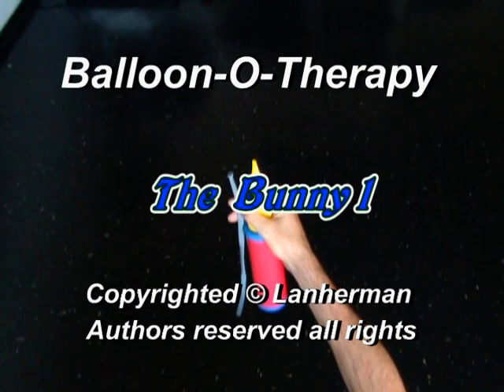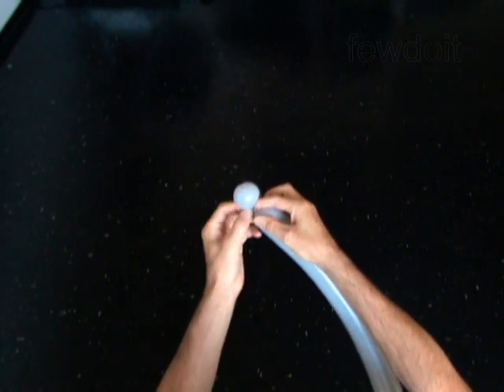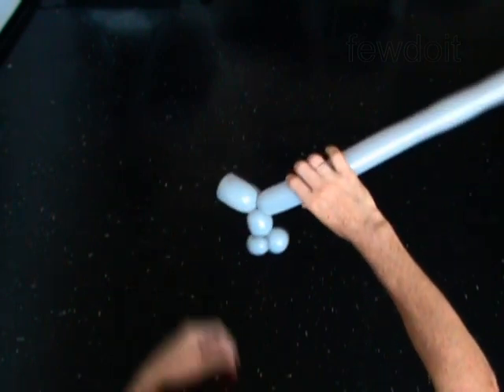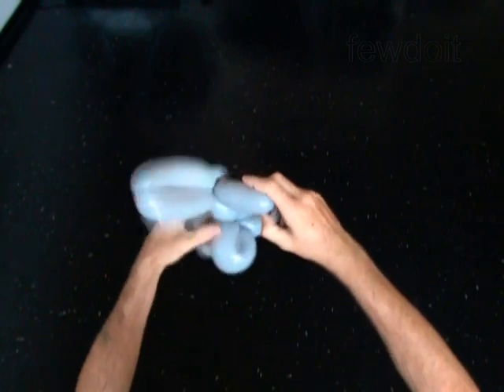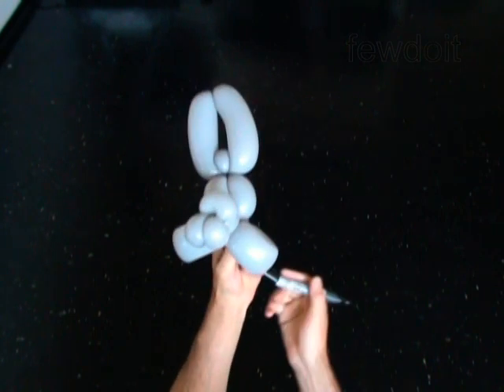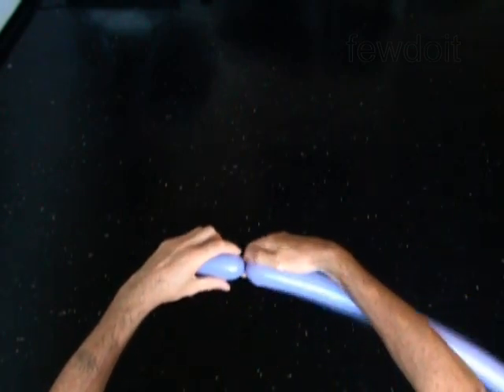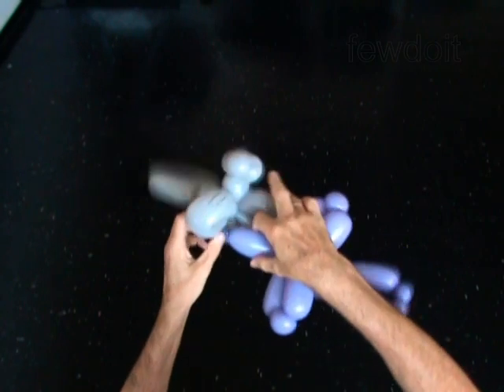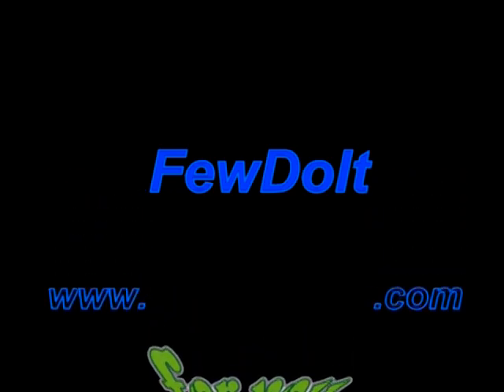Bunny Balloon Animals